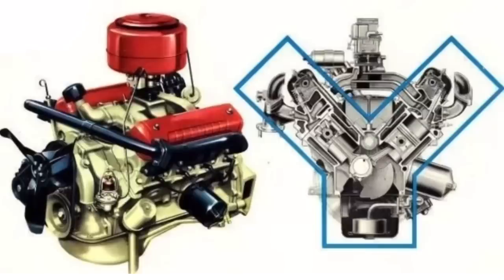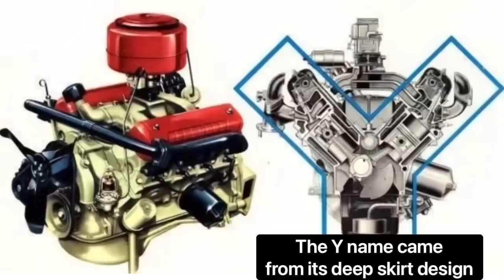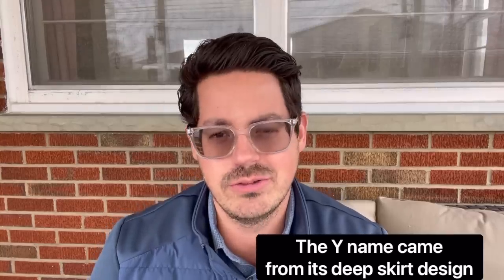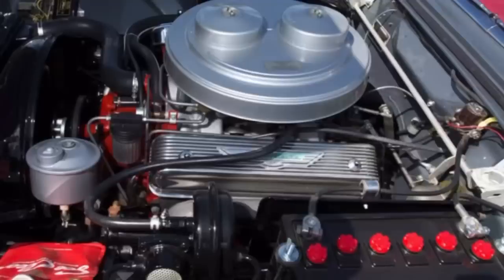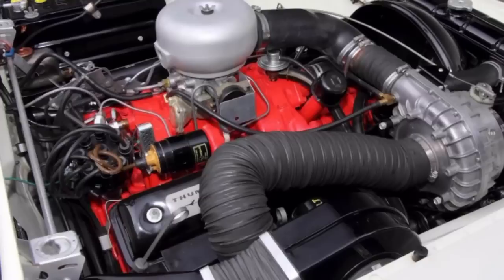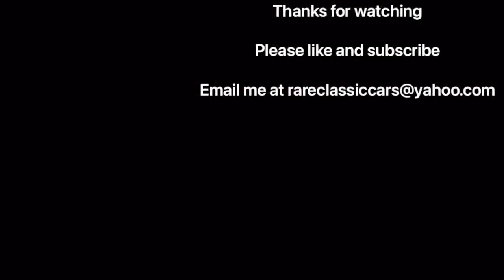Worst Engines of All Time: Ford Y Block V8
Learn more about the Ford Y block engine used from 1954-64 and what issues it had.  Unfortunately, it had a tough task to fill the flathead's shoes as its replacement, and despite having more power, it wasn't quite up to the task.